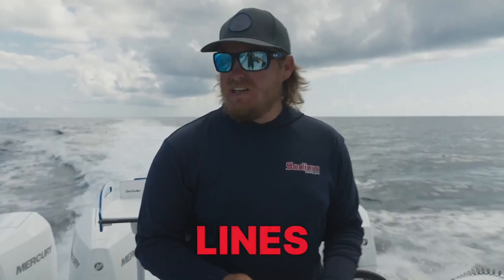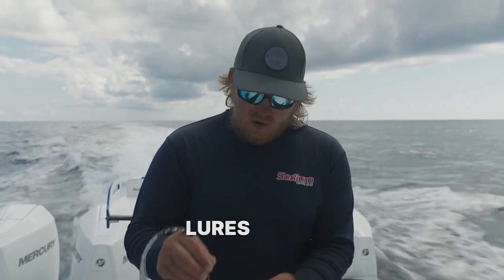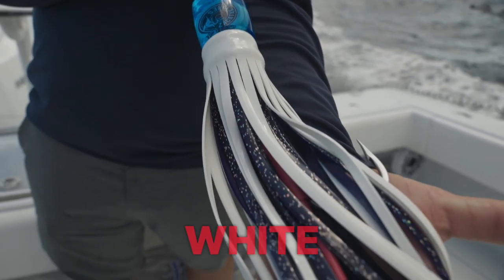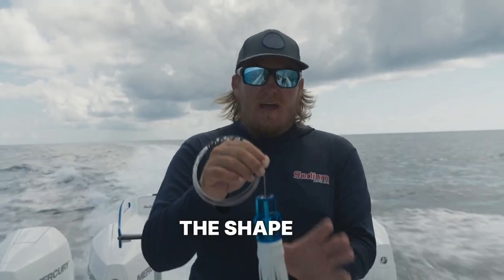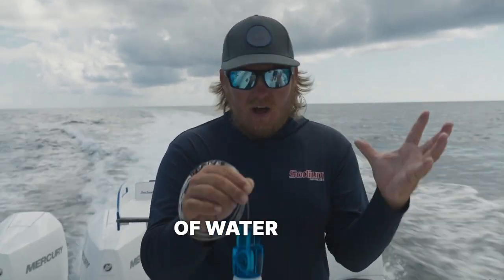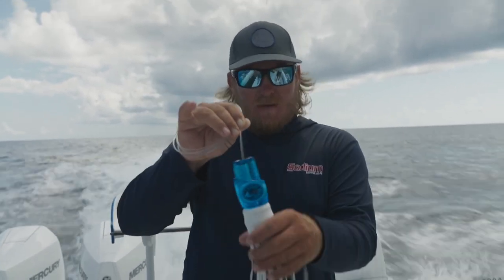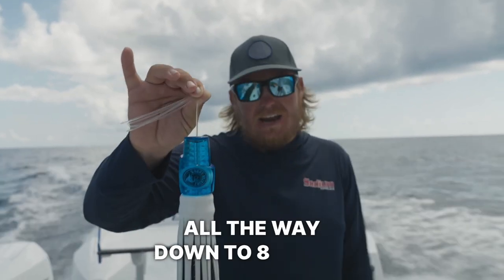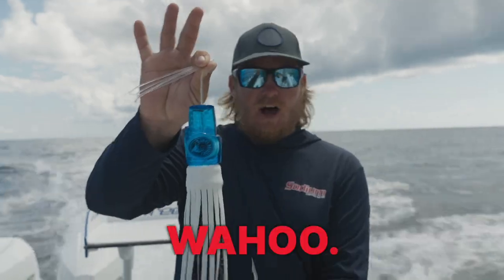Capt. Brandon's Favorite Lure for High Speed Trolling!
Check out the Zacatak Lures Thunderstruck in Amex and why it's a must-have in Capt. Brandon Branch high speed trolling spread!